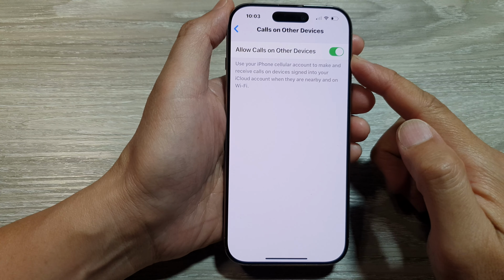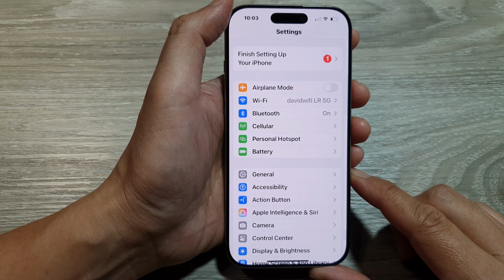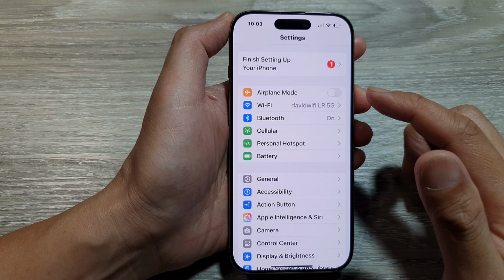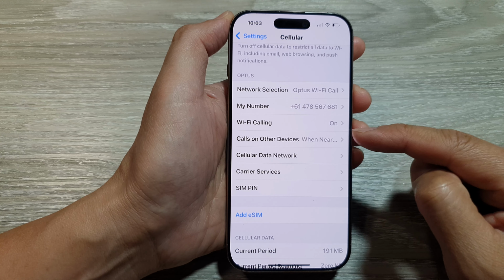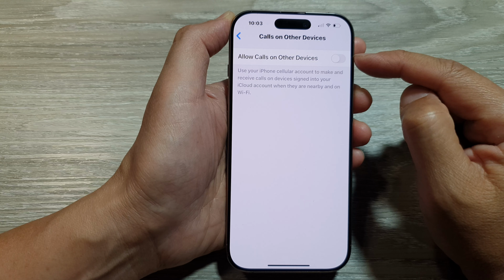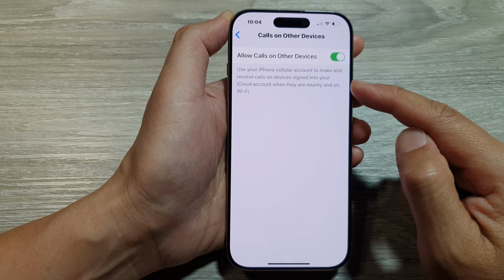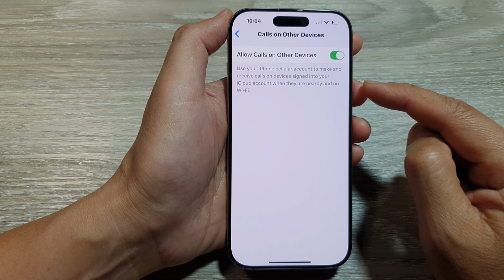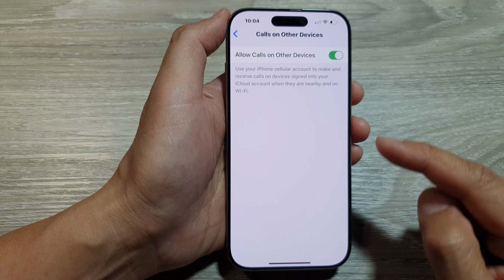📞iPhone 16/16 Pro Max: How to Enable/Disable ALLOW CALLS ON OTHER DEVICES🔁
Learn how to enable or disable the Allow Calls on Other Devices feature on your iPhone running iOS 18. This setting allows you to make and receive calls on your iPad, Mac, or other Apple devices signed into the same iCloud account. In this video, we’ll guide you through the steps to turn this feature on or off, ensuring seamless connectivity or improved privacy depending on your preference.